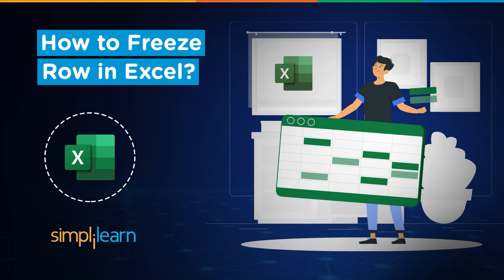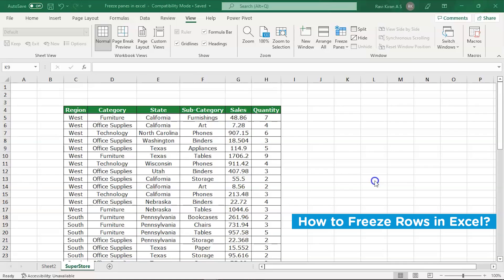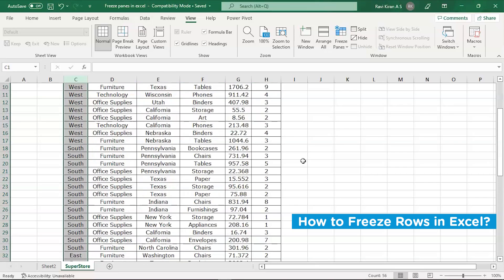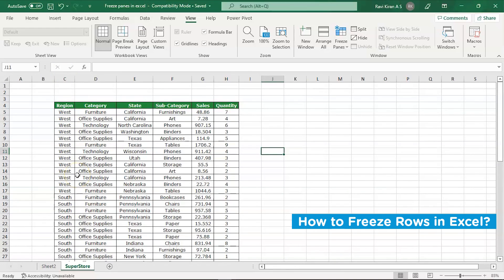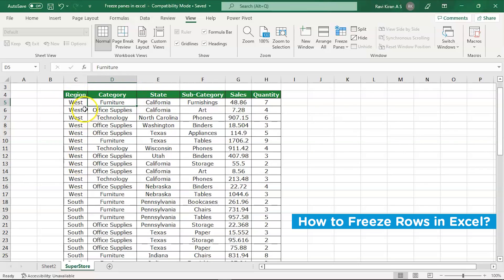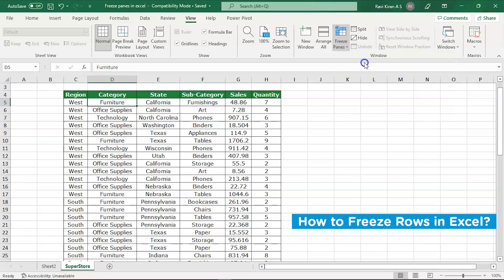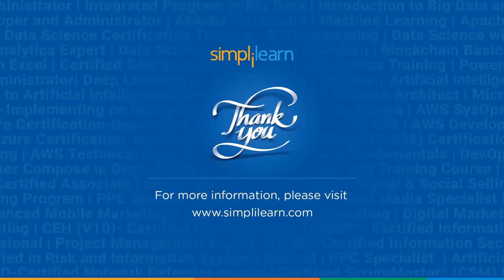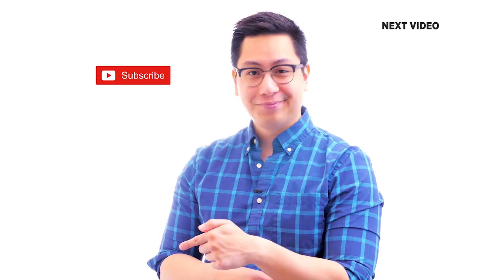How To Freeze Row In Excel Tutorial | Freeze Rows In Excel | Excel For Freshers | Simplilearn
️️🔥 Professional Certificate in Data Analytics and Generative AI, by Simplilearn in collaboration with Purdue University

This video on How to Freeze Row in Excel tutorial will help you learn how to free the rows, coloumns and panes in excelspread sheet. This excel tutorial video by simplilearn will include the practical as well as theorotical demosntration for a better learning experience.

The video will include the following.

00:00 Introduction to How to freeze row in excel
00:30 How to freeze rows in excel demo

To learn more about excel, checkout out Business Analytics certification course with excel

✅ Skills Covered
- Data Analytics
- Supervised Learning
- Unsupervised Learning